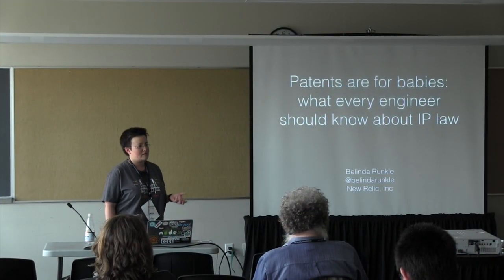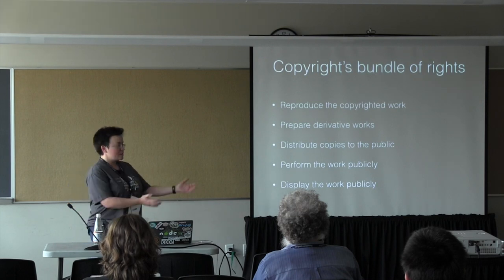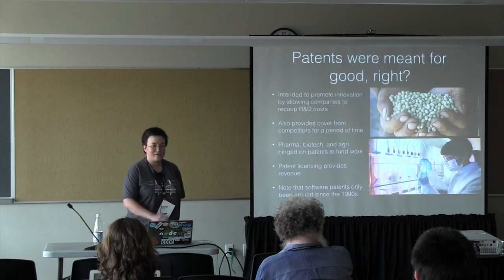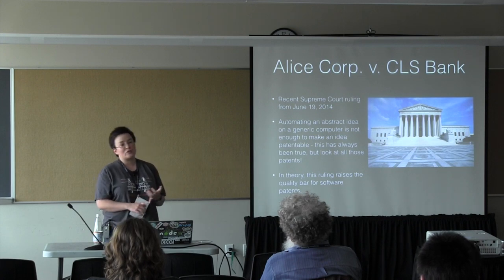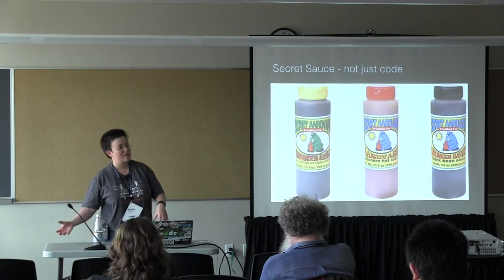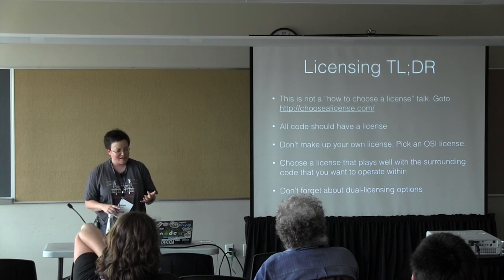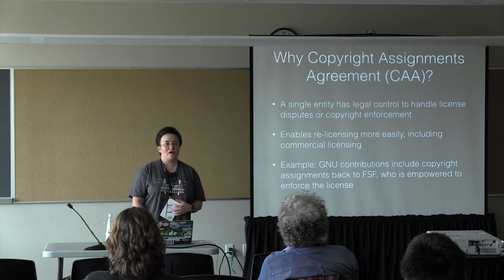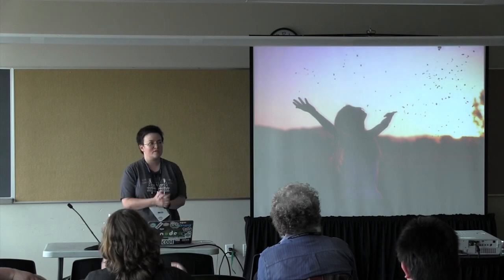OSB2014 - Belinda Runkle - Patents are for babies: what every engineer should know about IP law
This video is about OSB2014 - Belinda Runkle - Patents are for babies: what every engineer should know about IP law